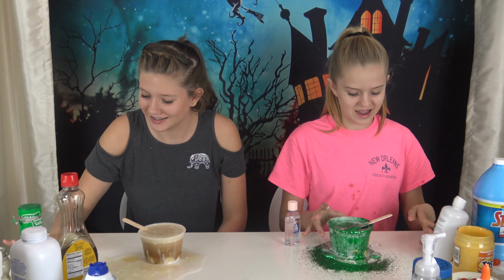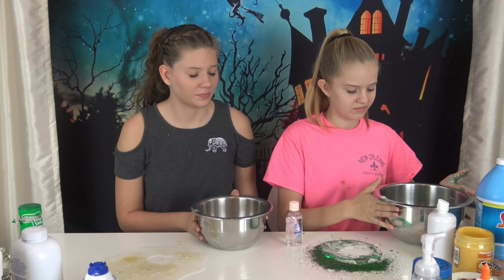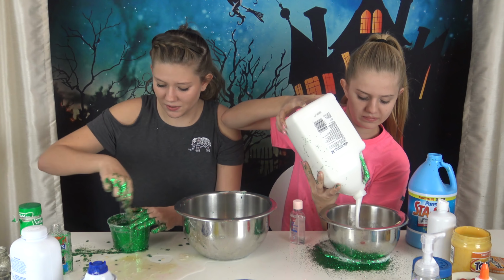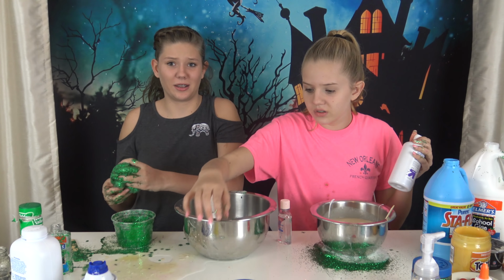SLIME WARS || FIX MY SLIME CHALLENGE || Taylor and Vanessa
Mailing Address:
Taylor & Vanessa 2220 County Road 210 West Suite 108 Jacksonville, FL 32259

About Taylor & Vanessa:  Welcome to the official Taylor & Vanessa YouTube channel! We are sisters who love doing challenges, making slime, filming skits, and vlogging. Some of our favorite challenges right now are 24 hour challenges, 3 Markers, shopping, food, throwing a dart at a map, and SO many others. If you love slime like we do, make sure you check out our slime wars series!

This time on Slime Wars Taylor and Vanessa will make the worst slime ever, then the other one has to fix it. Who do you think will win?

It's Taylor and Vanessa! Sisters who want to share our crazy lives with you. We love doing challenges, DIYs, Vlogs, and much more!! Taylor is 15 years old and a sophomore in High School. She loves running and is very competitive. Vanessa is 12 years old and is in the 7th grade. Vanessa is a competitive cheerleader and loves hanging out with her friends. We live in Florida with our mom and dad (Laura & Tim), our dog Charlie , and our cat Sammy. There is always something fun going on at our house. We would love for you to be part of our family.

Mailing Address:
Taylor & Vanessa
2220 County Road 210 West
Suite 108

Follow Taylor & Vanessa on Instagram: @TayandNess
Follow Vanessa on Musically: @Simply.Nessa05
Follow Vanessa on Instagram: @Simply.Nessa05
Follow Vanessa on SnapChat: @Simply.Nessa05
Follow Taylor on Instagram: @hangingwithtay
Follow Taylor on Snapchat: @Simplytay02